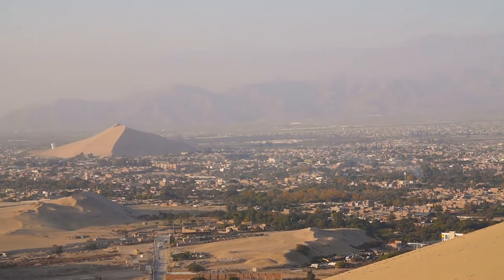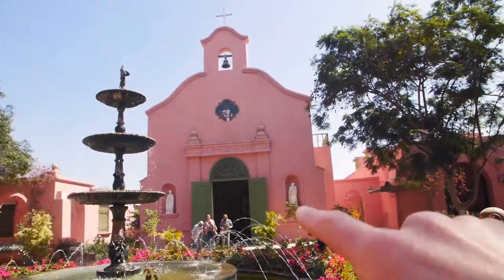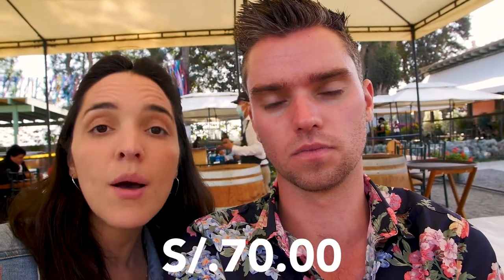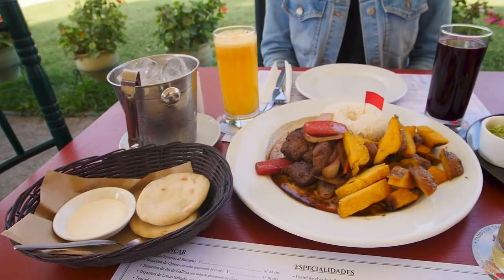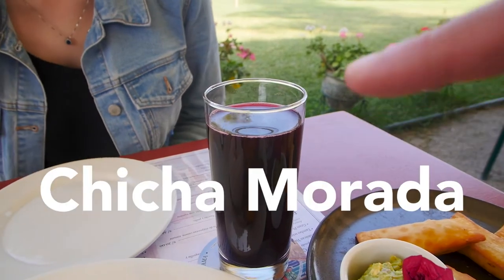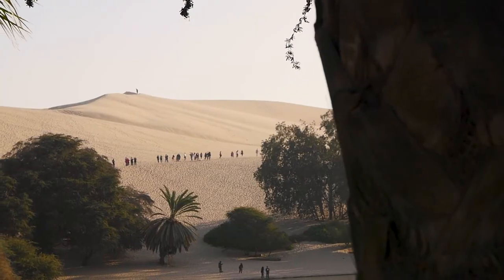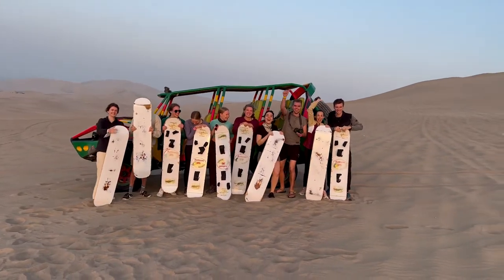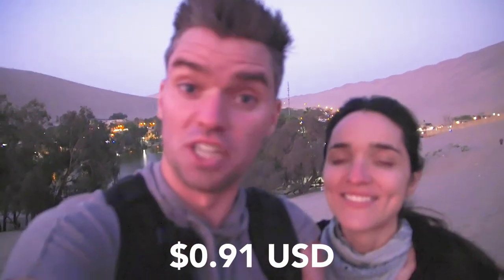Is Ica Peru Worth It?! What to Do in Ica Peru Vlog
Is Ica Peru REALLY worth visiting? In this vlog we explore Tacama vineyard, the oldest vineyard in the Americas and ride & slide our way through the gargantuan sand dunes of Huacachina to find out, "Is Ica Peru worth it?".

✪ OUR CAMERA

✪ LENS ADAPTER

✪ GIMBAL (Stabilization)

✪ MACBOOK (with video editing specs)